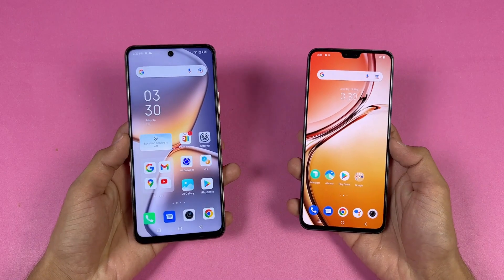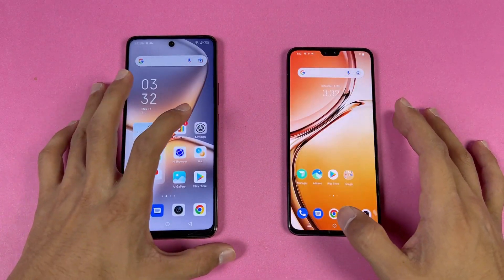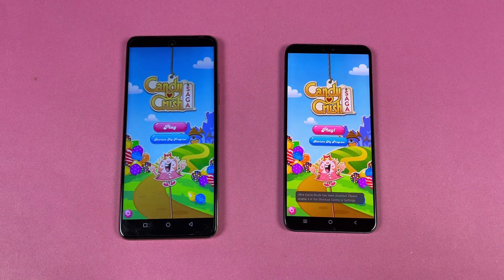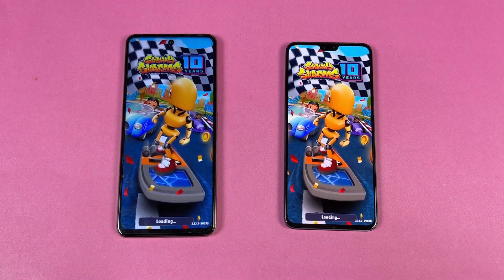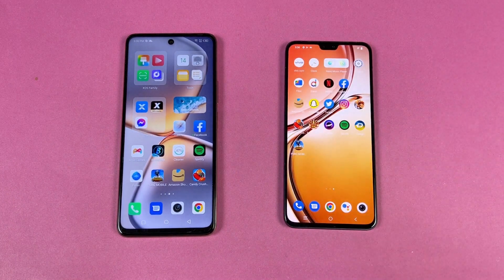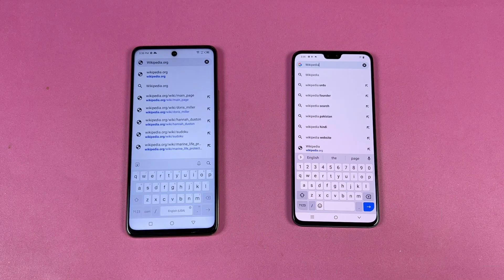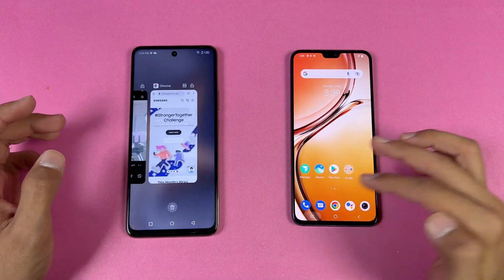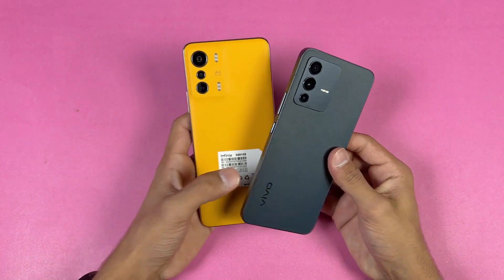Infinix Zero 5G (8GB) vs Vivo V23 5G (12GB) - Speed Test & Comparison! (Dimensity 900 vs 920 5G)!